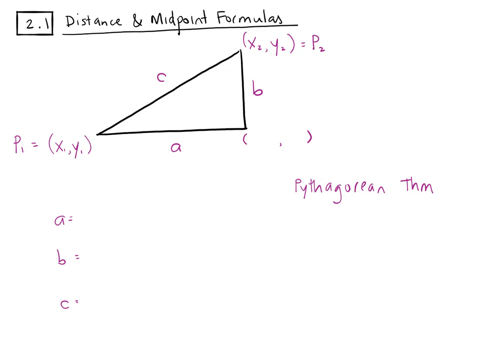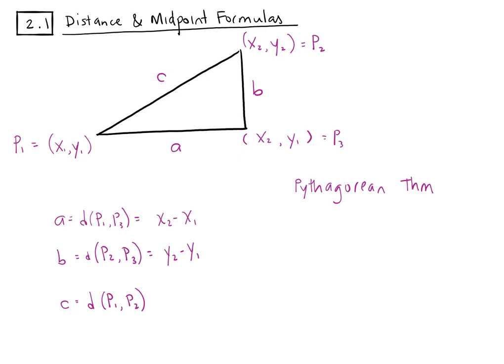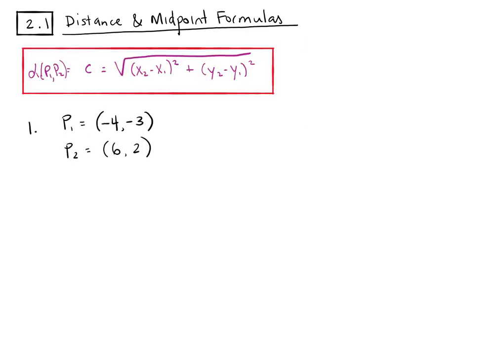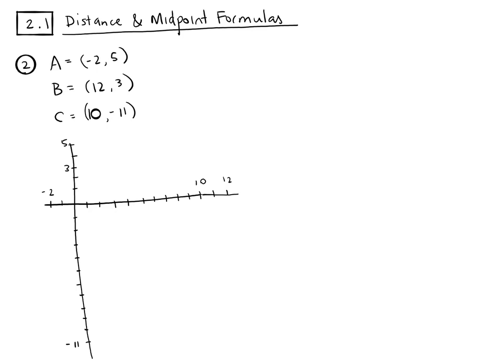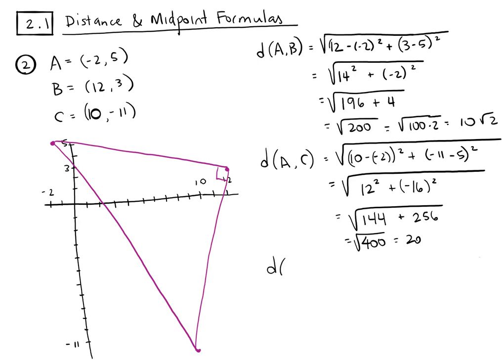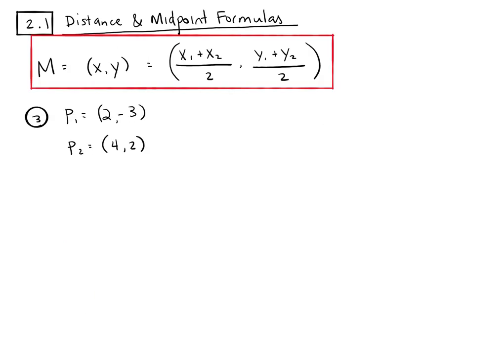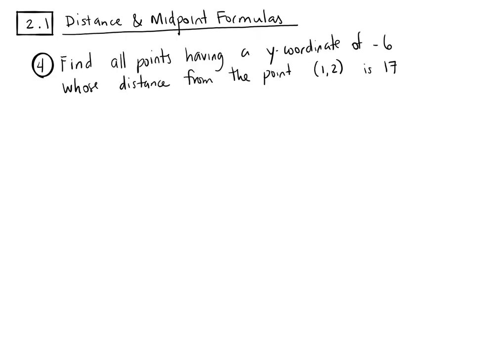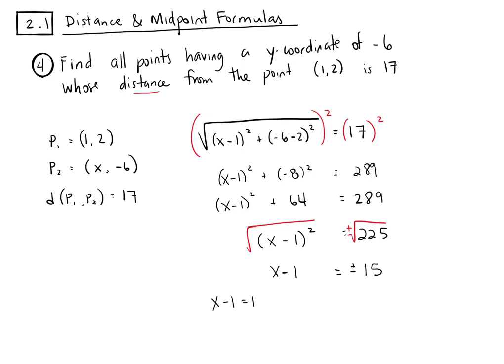M101 Ch2 Sec1 - Distance & Midpoint